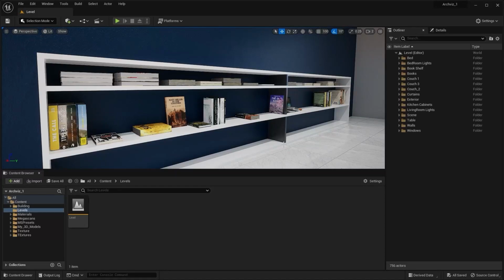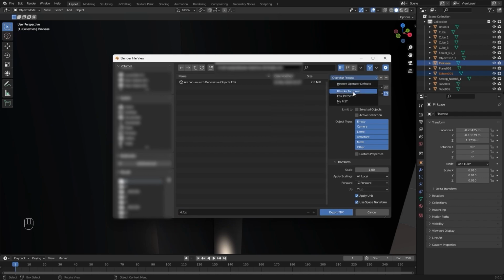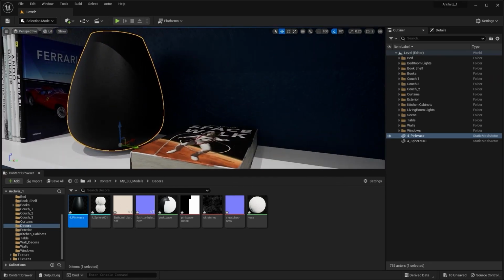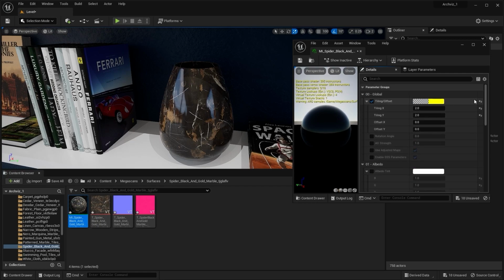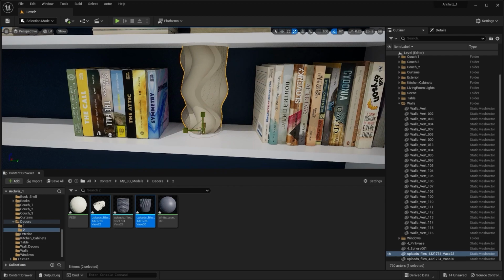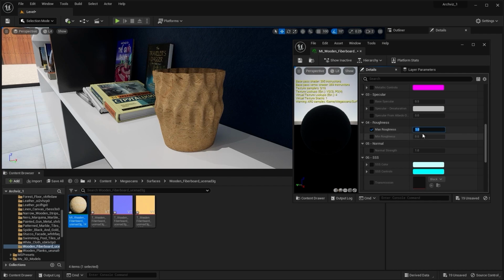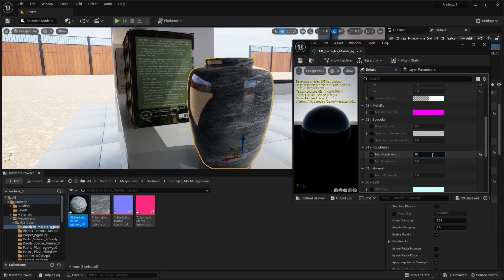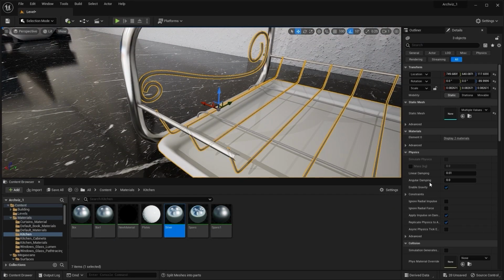Unreal Engine 5.1 For Architectural Visualization | Design Bookshelf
31st Class of Unreal Engine 5.1 For Architectural Visualization in which you'll learn How to Design a Bookshelf in Unreal Engine.

Queries Solved:
1) How to Design a Bookshelf in Unreal Engine
2) How to Download Free 3D Models
3) How to Import Free 3D Models
4) How to use Free 3D Models